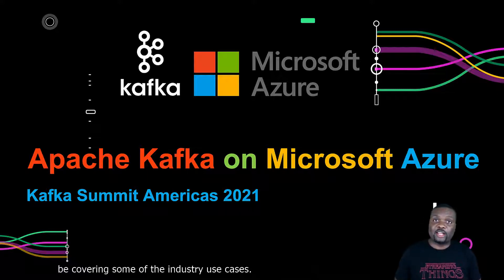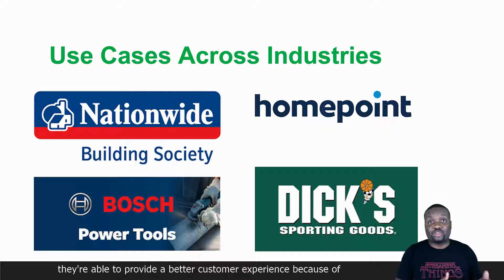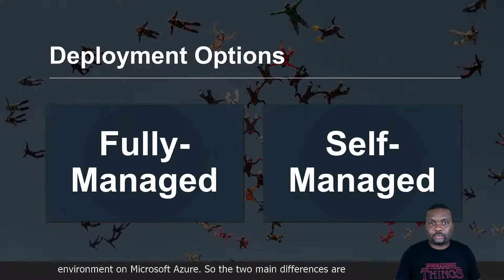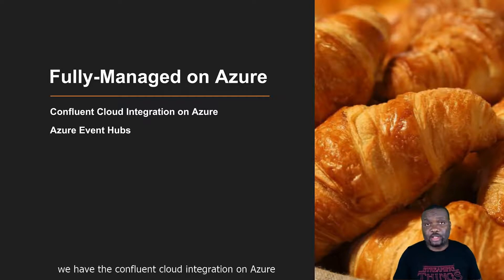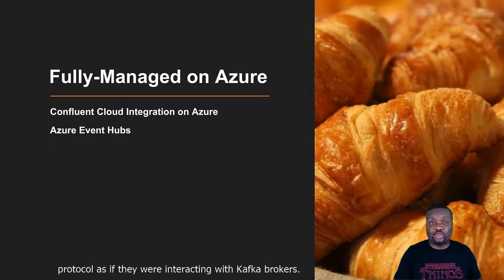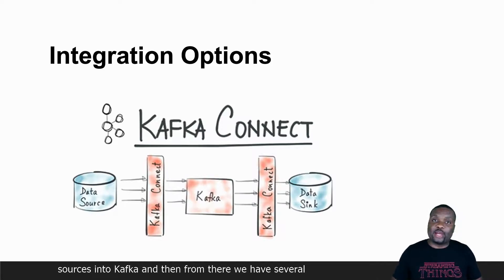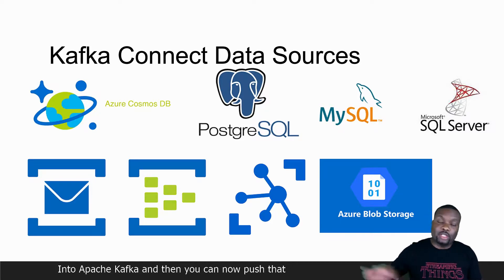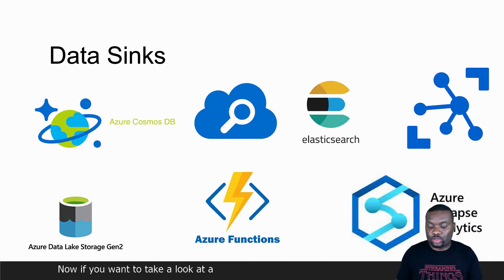Microsoft Azure at Kafka Summit Americas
Join us at Kafka Summit Americas. Bring any questions you have to our booth.

Sessions/Workshops

Extracting Value from IOT using Azure Cosmos DB, Azure Synapse Analytics and Confluent Cloud
September 13, 9:00 AM – 10:00 AM
Speaker: Abhishek Gupta
Workshop

Confluent on Azure: Why you should add Confluent to your toolkit
September 14, 11:00 AM- 12:00 PM
Speaker: Israel Ekpo & Alicia Moniz

The New Way of Configuring Grace Periods for Windowed Operations in Kafka Streams
September 14, 2:00 PM – 3:00 PM
Speaker: Israel Ekpo

The Joy of (Kafka) Community: Keynote Panel
September 15, 9:00 AM – 9:30 AM
Speaker: Scott Hanselman, Israel Ekpo

Azure Cosmos DB Kafka Connectors
September 15, 10:00 AM – 11:00 AM
Speaker: Abinav Rameesh